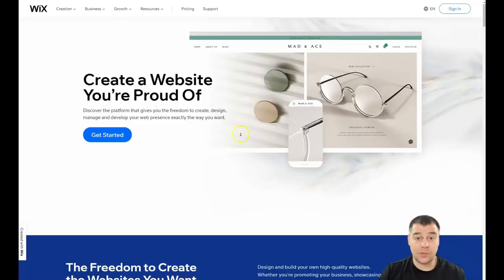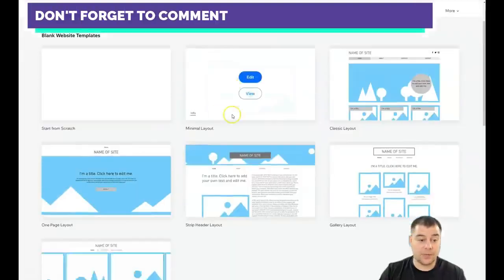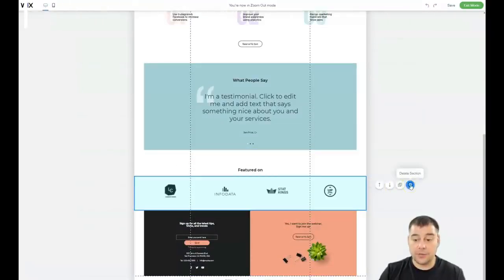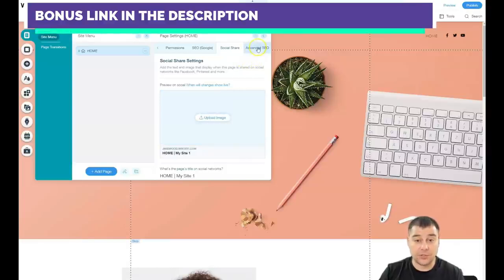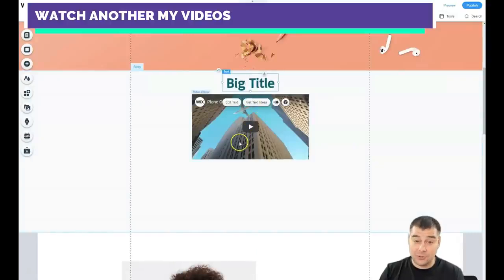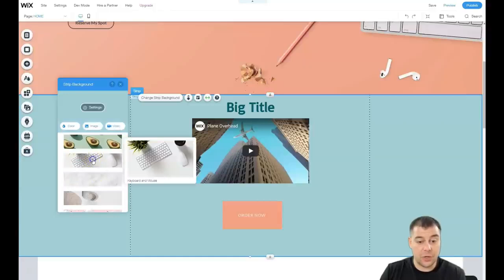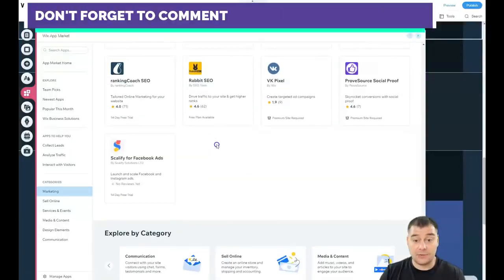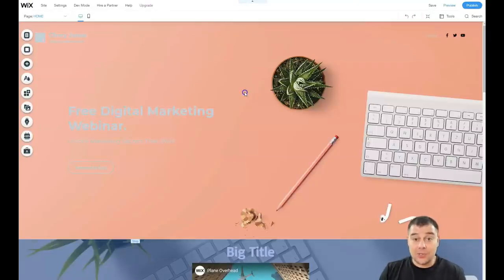Create A Website For Free 🔥 Guide for Beginners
Looking to design a landing page that converts like crazy? Learn how to create a website for beginners without any costs? In this video , learn how to build landing pages free with the best landing page builder - WIX
Want to learn how to create a high converting landing page completely for free? Watch this video here!